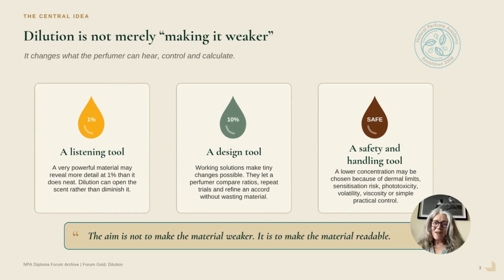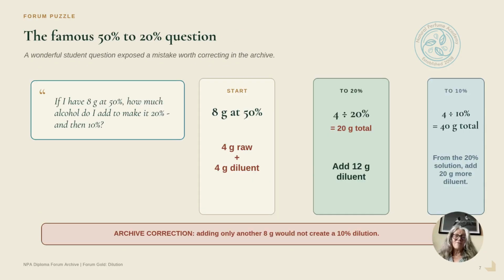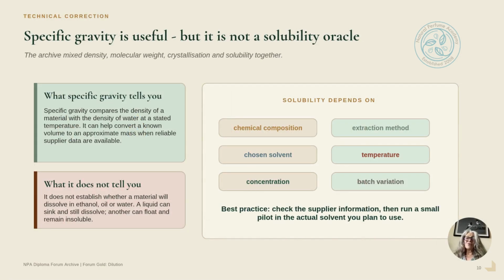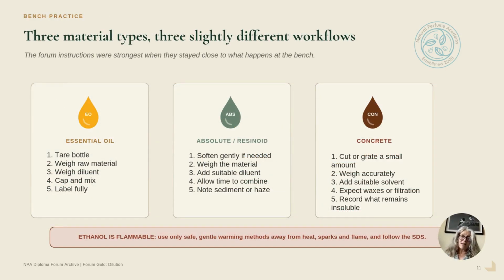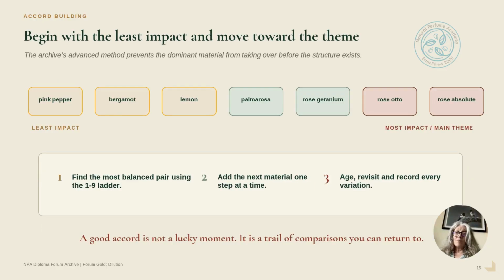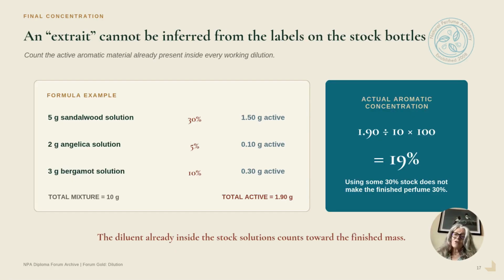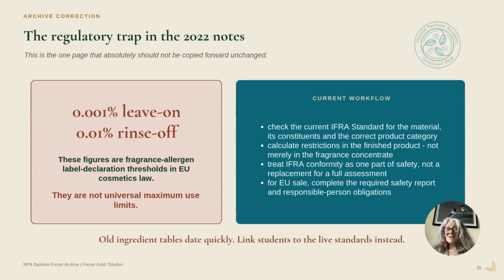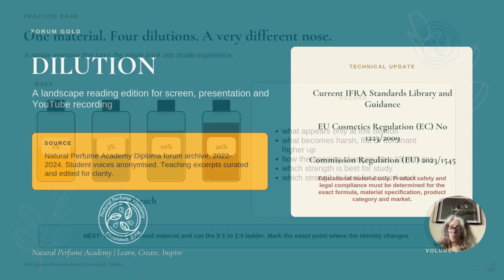Natural Perfume Dilution Explained: 1%, 5%, 10% & 20%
Perfume dilution finally explained: what 1%, 5%, 10% and 20% actually mean, how to dilute an existing dilution, and why working dilution, formula share and final active concentration are not the same number.

This eight-minute visual lesson was gathered from Natural Perfume Academy Diploma forum discussions from 2022–2024 and technically reviewed and updated in 2026.

Inside this edition of NPA Forum Gold:

• The simple formula for calculating any dilution
• The famous 50% to 20% student question
• How to dilute an existing dilution correctly
• Why drops are useful for discovery but grams create repeatability
• Specific gravity, density and solubility
• Diluting essential oils, absolutes and concretes
• Evaluating materials at 1%, 10% and 20%
• The 1–9 trial-study method
• Accord building from least impact to dominant theme
• Working dilution versus actual final perfume concentration
• Storage, labelling and regulatory considerations
• The three different numbers students must keep separate

This lesson was developed from archived teaching by Justine Crane and questions contributed by Natural Perfume Academy students. Student voices have been anonymised, and technical corrections have been added where older forum information should not be carried forward unchanged.

Explore professional natural-perfumery training with the Natural Perfume Academy.

Educational note: This video is intended for perfumery education. Safety and legal compliance must be assessed using current supplier documentation, current IFRA Standards and the regulations applying to the intended finished product and market.